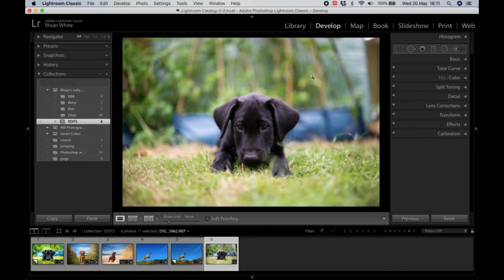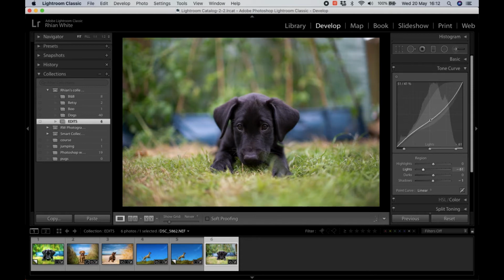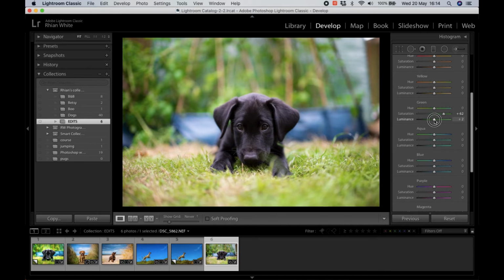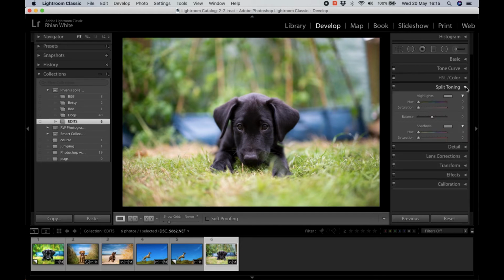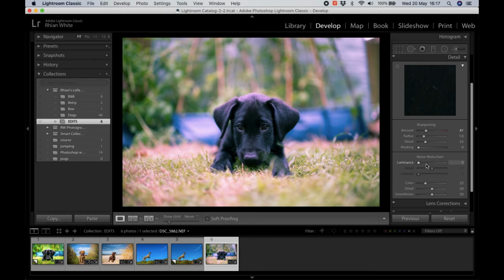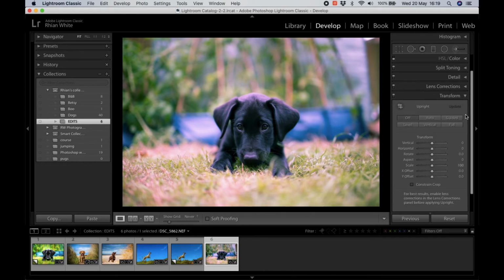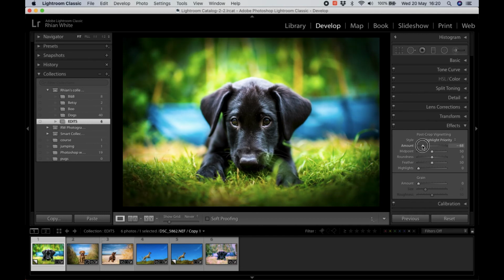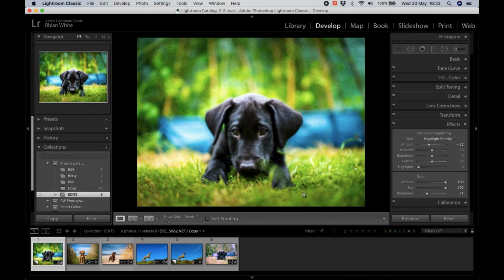Develop module - other panels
A video showing you around the other panels in the develop module of Lightroom Classic.